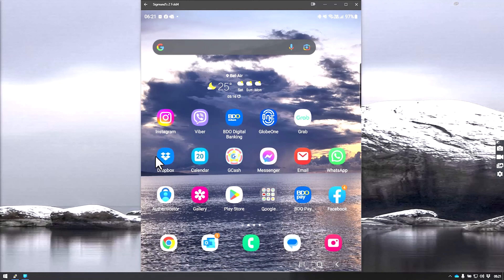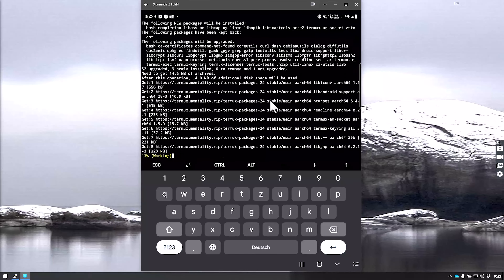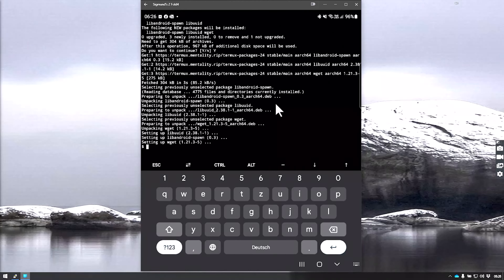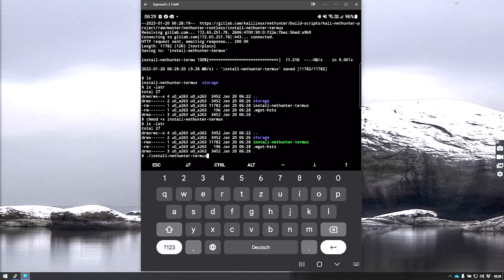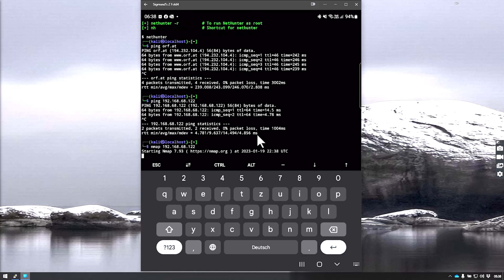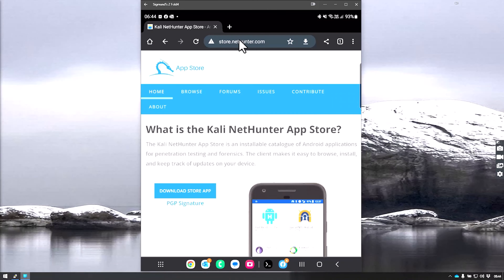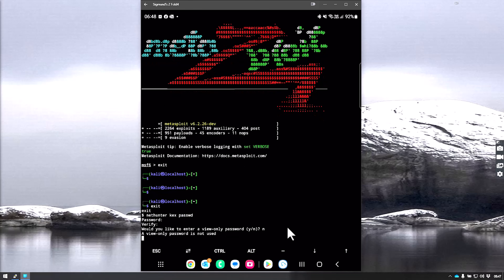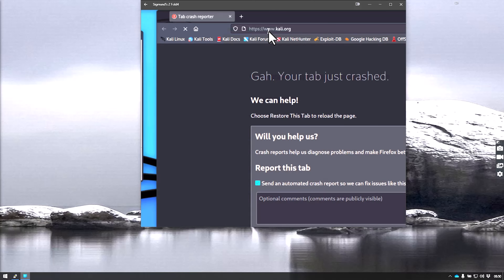Installing Nethunter Kali Linux on your Android Phone without rooting your device (using Termux)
A walkthrough of how to install Nethunter Kali Linux on your Android Phone without having to root it, we will do this using Termux, and make use of its awesome tools for penetration testing on the go.